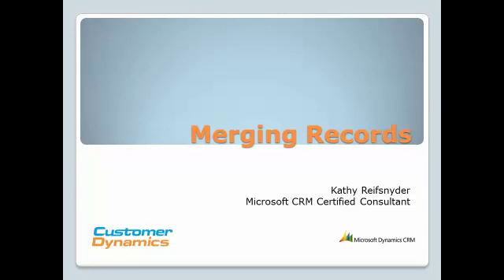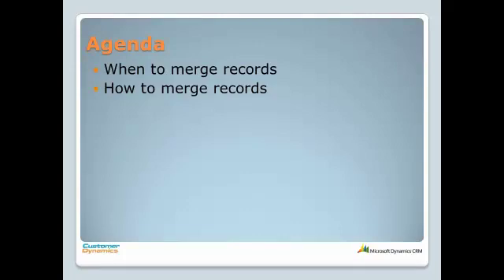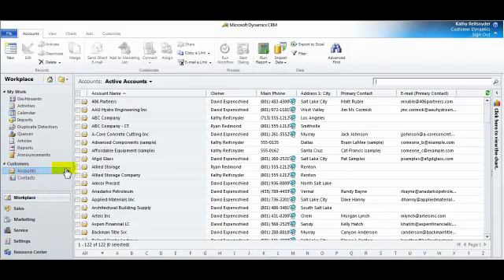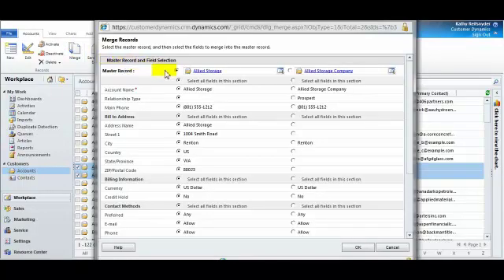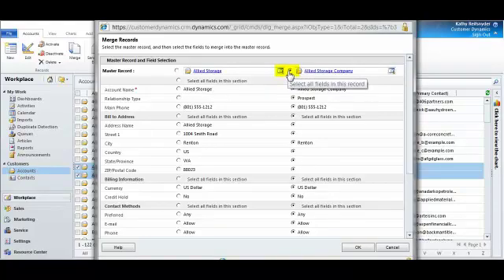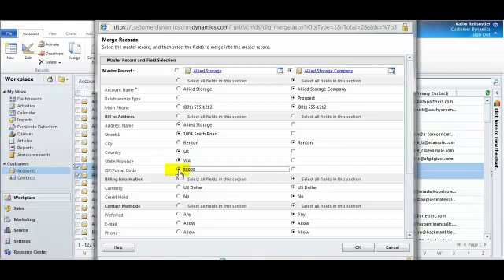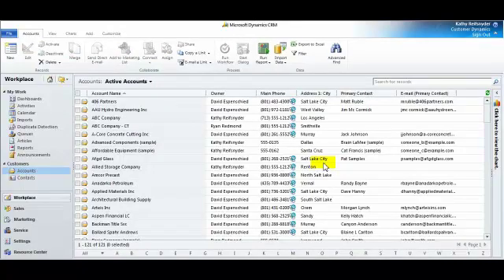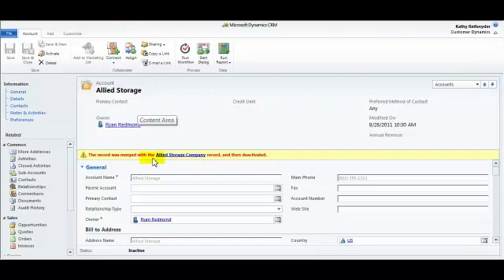How to merge records using Microsoft CRM 2011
Customer Dynamics teaches you how to merge records using CRM 2011